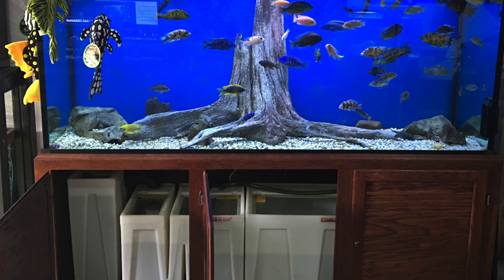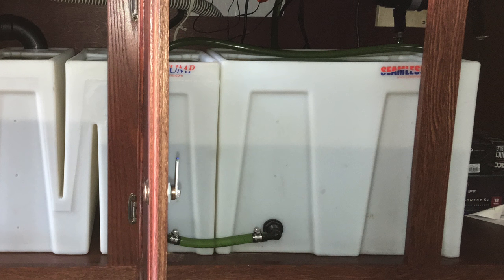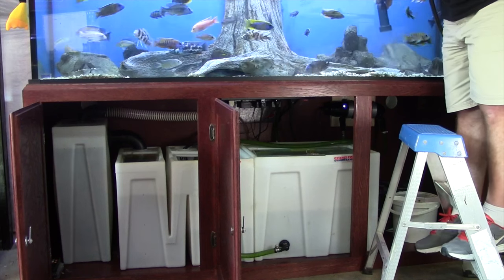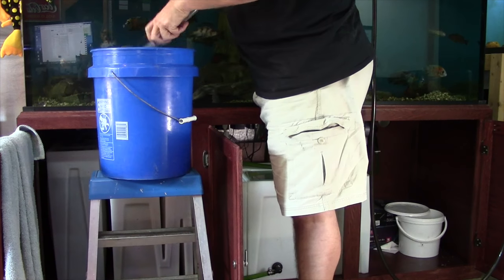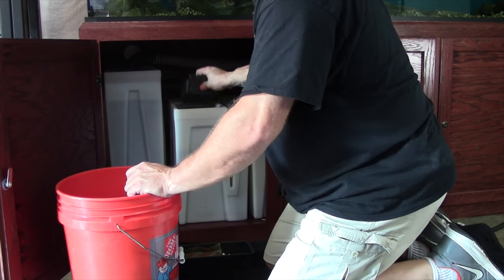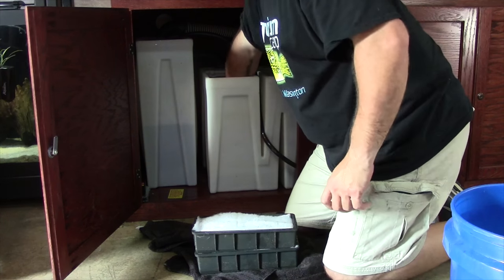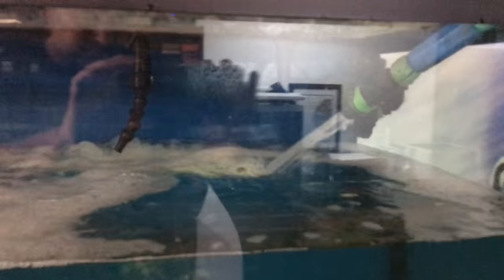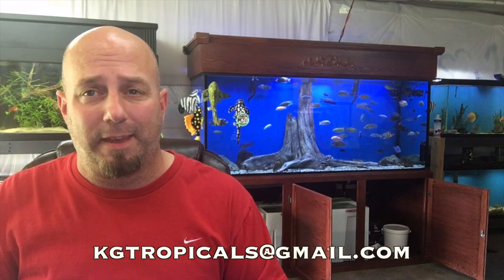What's A Sump Filter and How To Maintain One! KGTropicals!!!